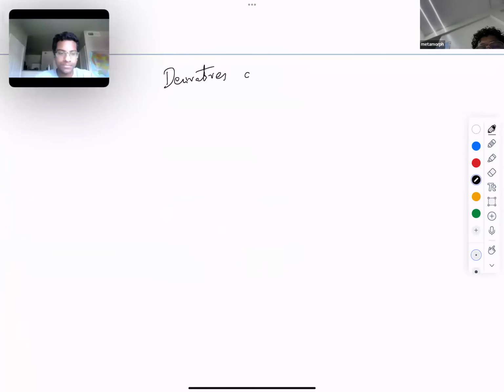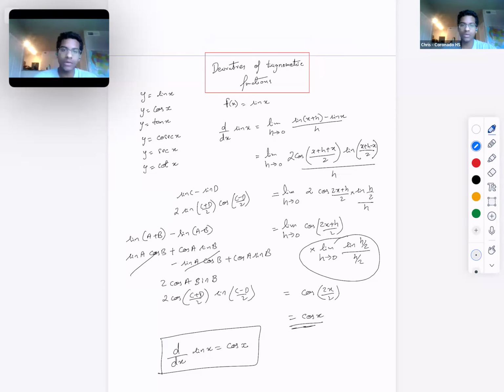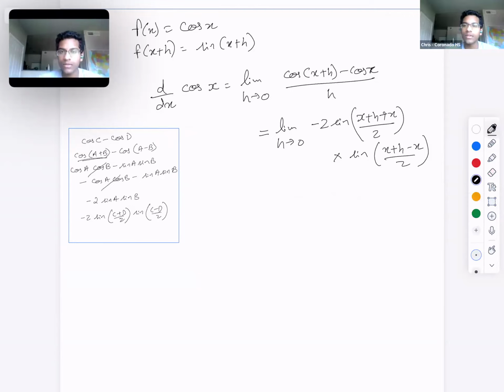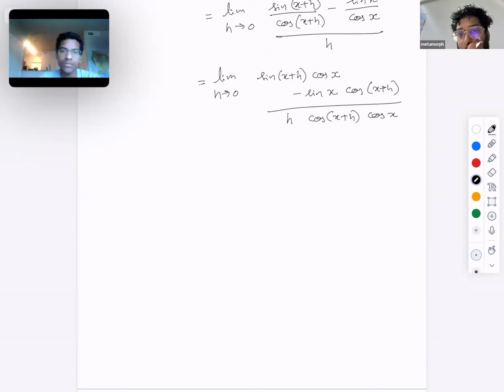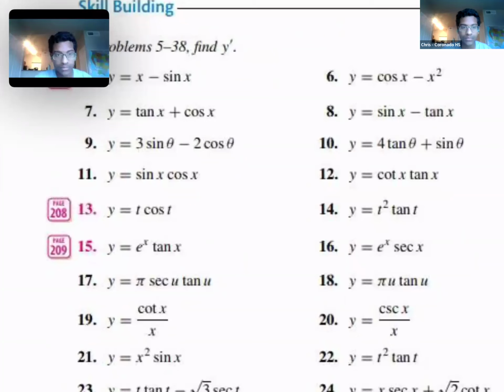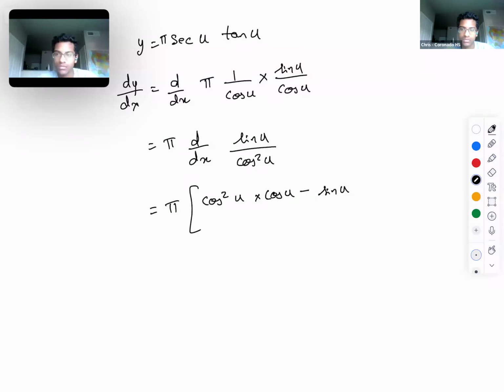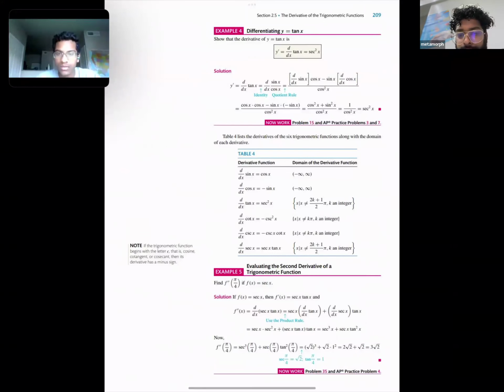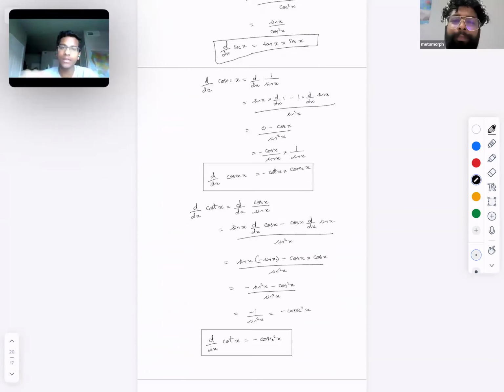Derivatives of Trig Functions: Proofs Made Easy!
Unlock the secrets of calculus with our step-by-step lecture on the proof of derivatives of trigonometric functions! 📚 Perfect for Calculus 1 students, this tutorial dives into the derivations of sin(x), cos(x), tan(x), and more, making complex concepts easy to understand. Whether you're prepping for exams or brushing up on math skills, our clear explanations and visual aids will guide you through each proof with confidence. 💡

What You’ll Learn:

How to prove d/dx sin(x) = cos(x) using limits
Derivation of d/dx cos(x), d/dx tan(x), d/dx sec (x), d/dx cosec (x) & d/dx cot (x).
Tips to master calculus concepts
Timestamps: